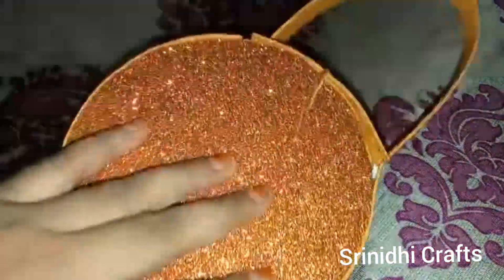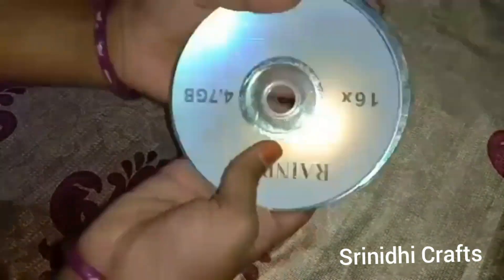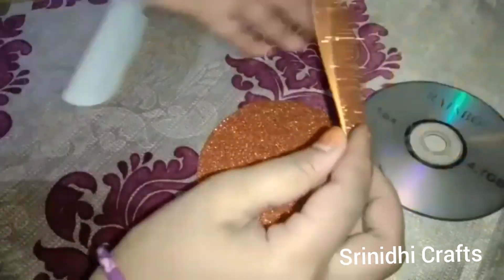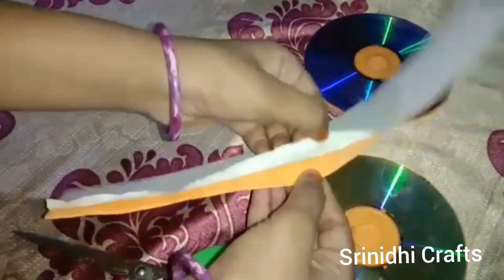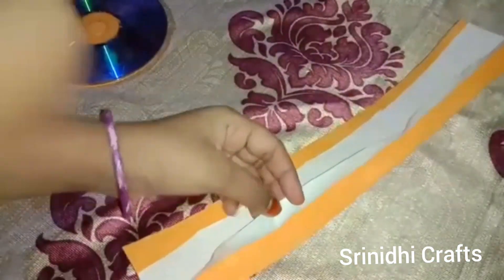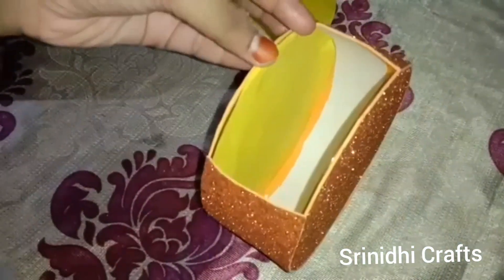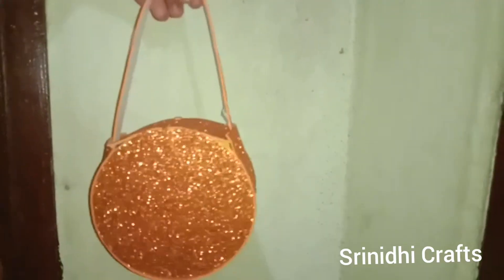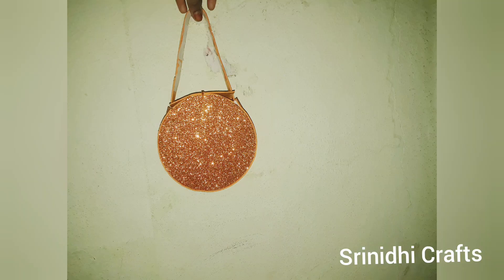How to make home made purse with CD and Glitter paper very easy (Srinidhi Crafts)